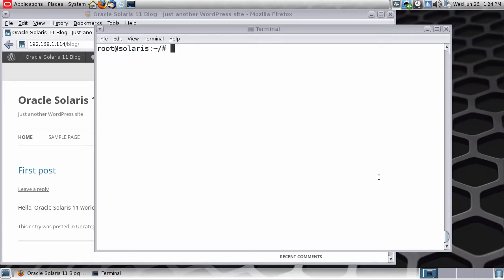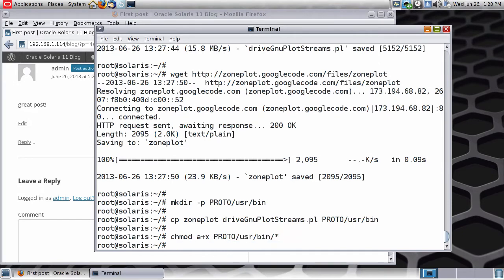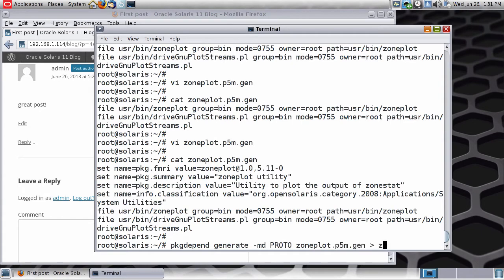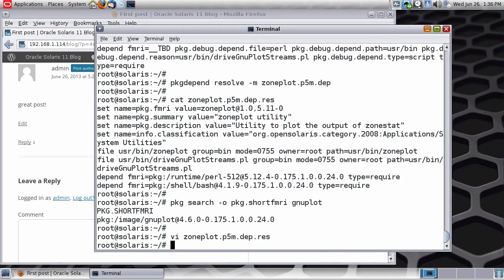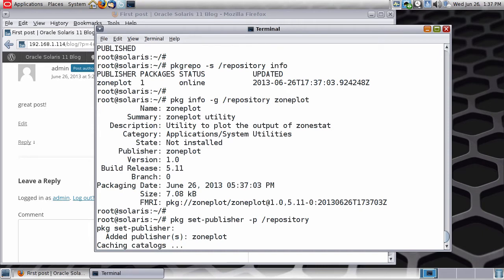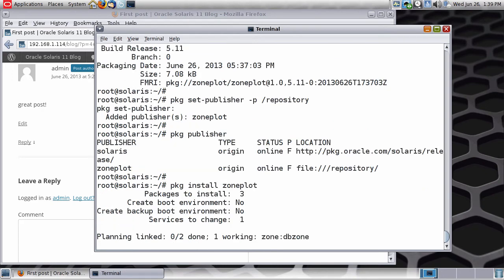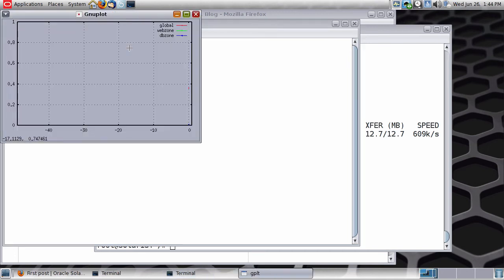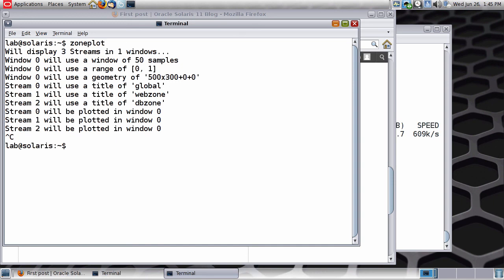Monitoring and IPS Packaging